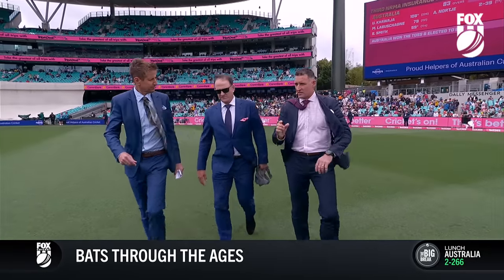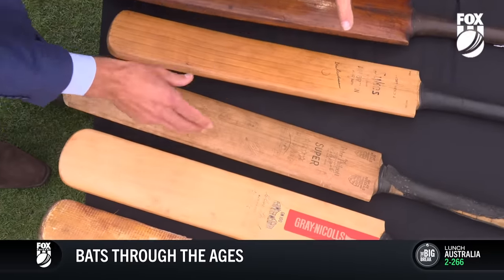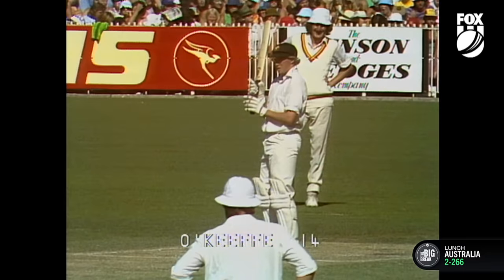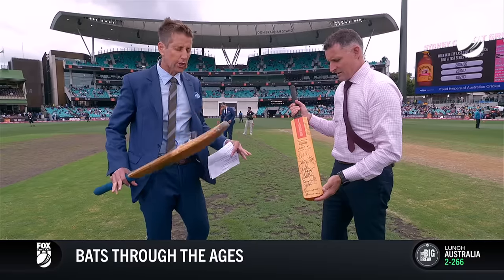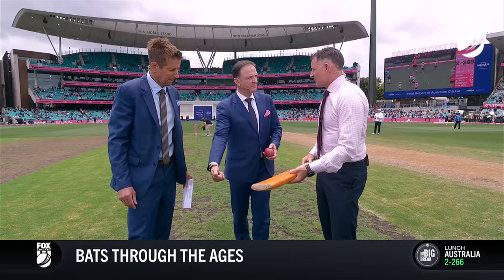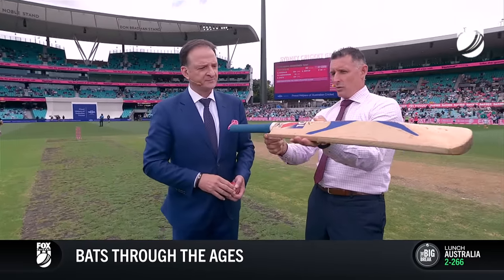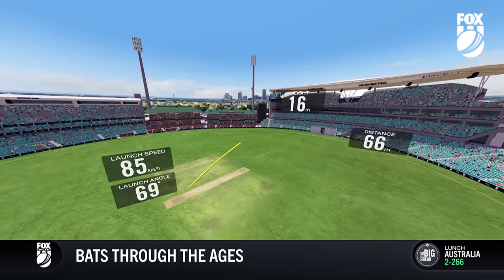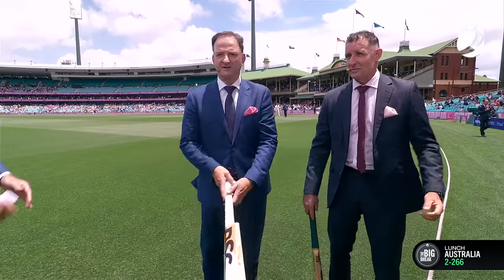The evolution of the cricket bat - Mike Hussey & Mark Waugh test bats from every era I Fox Cricket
Mike Hussey and Mark Waugh analyse how the cricket bat has changed